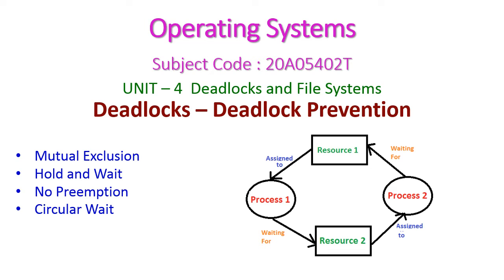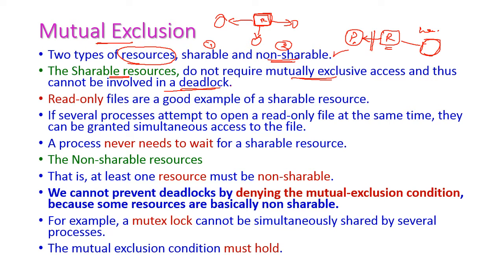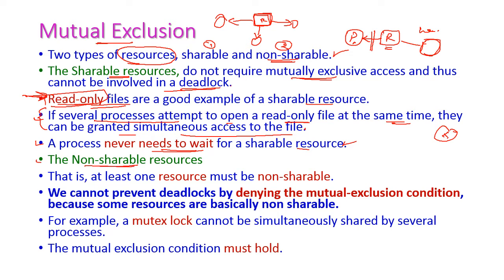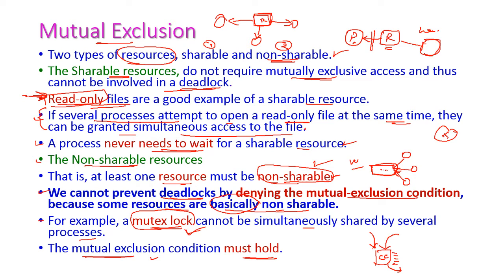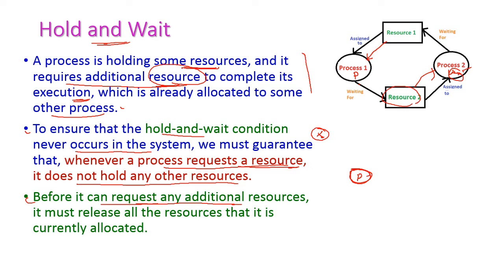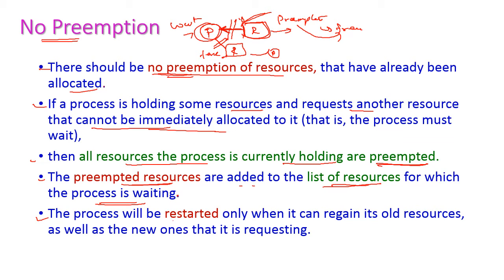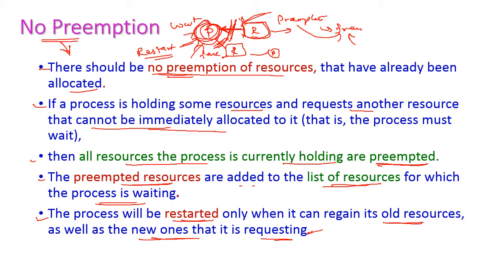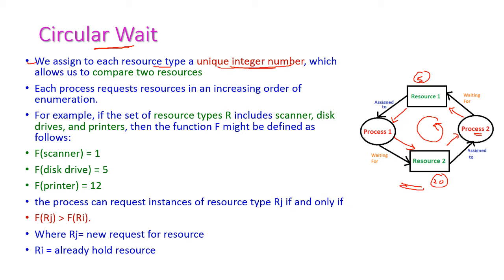Deadlock Prevention-Operating Systems-unit-4-20A05402T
Deadlocks – Deadlock Prevention

Mutual Exclusion
Hold and Wait
No Preemption
Circular Wait